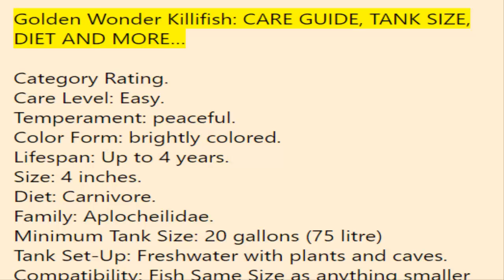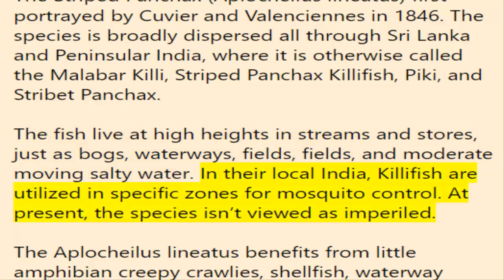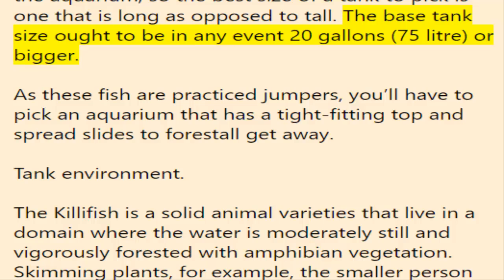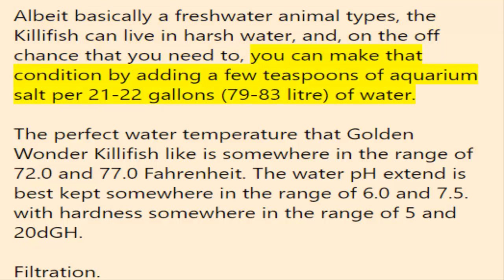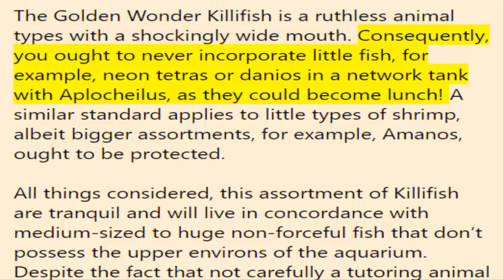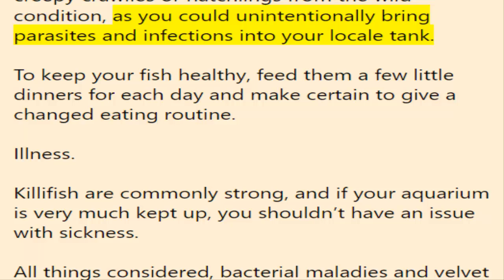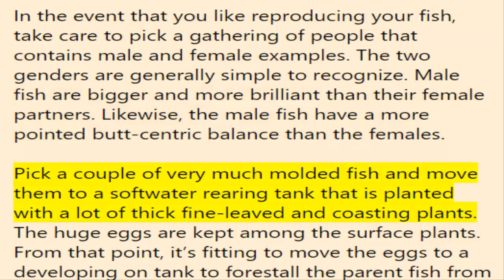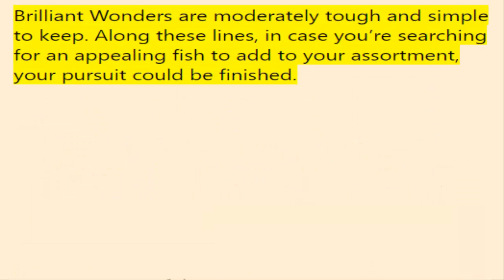How To Care For Golden Wonder Killifish